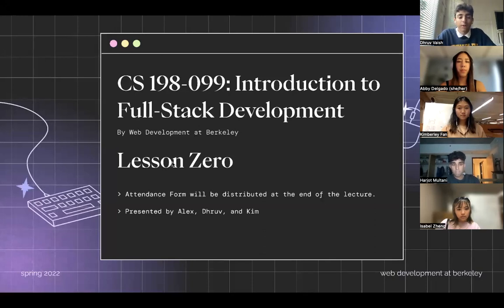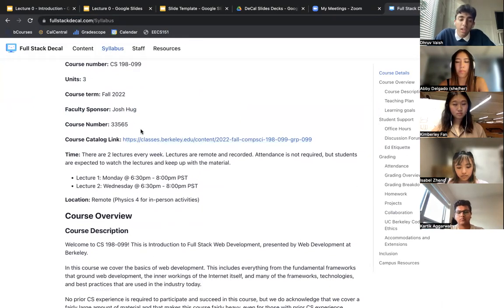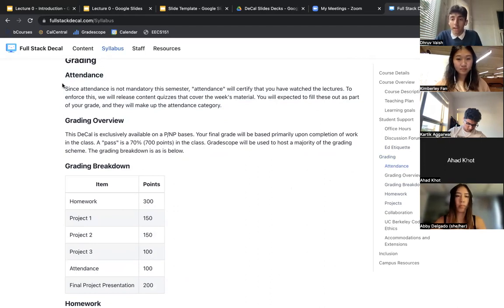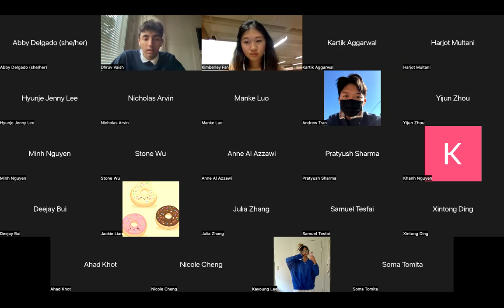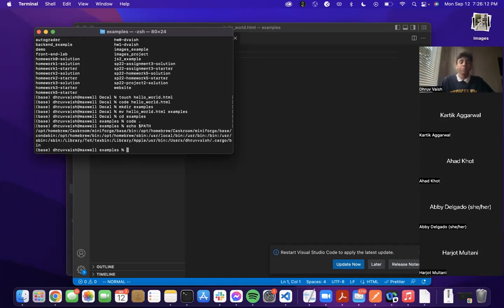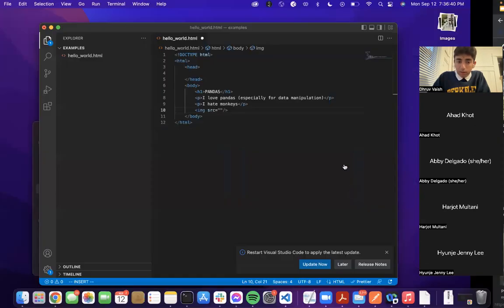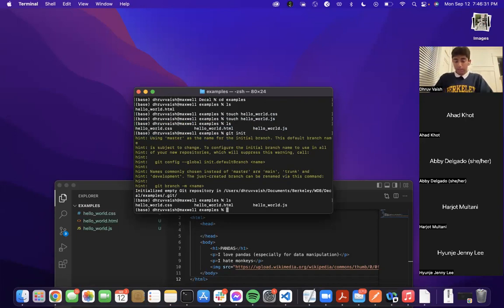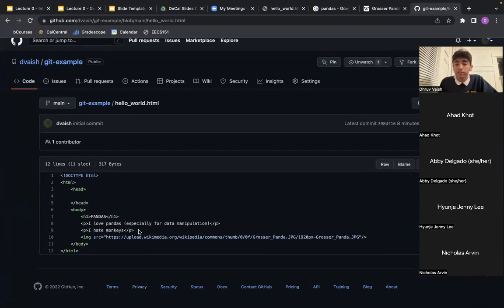Lecture 0 - Introduction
CS 198-099: Introduction to Full-Stack Web Development
Hosted by @webdevatberkeley7546
9/12/22